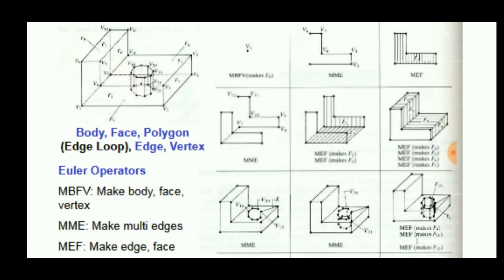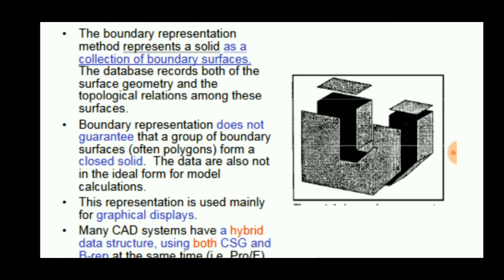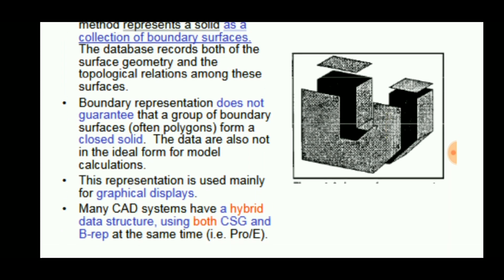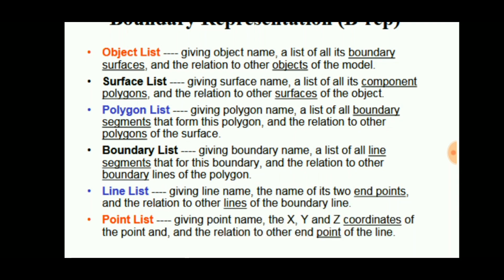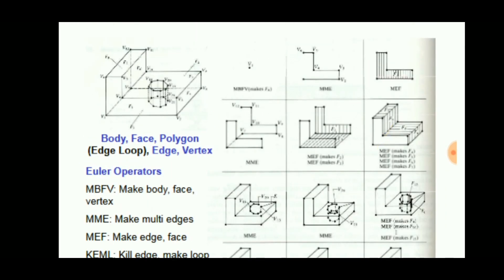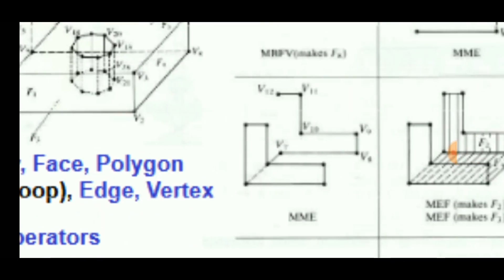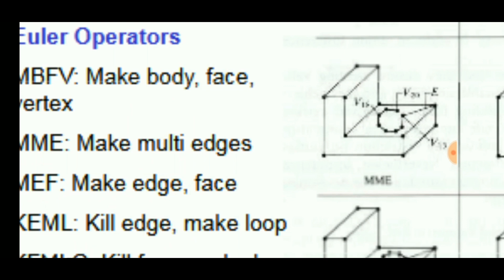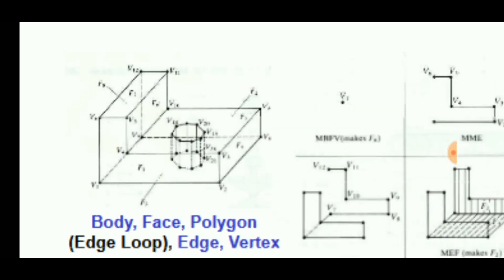Boundary Representation in Solid Modeling|Geometric Modeling Techniques| ENGINEERING STUDY MATERIALS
Boundary Representation in Solid Modeling B Rep |Geometric Modeling Techniques| ENGINEERING STUDY MATERIALS
            Solid Modeling and computer-aided design, boundary representation—often abbreviated as B-rep or BREPis a method for representing shapes using the limits. A solid is represented as a collection of connected surface elements, the boundary between solid and non-solid.

       Boundary representation of models are composed of two parts: topology and geometry (surfaces, curves and points). The main topological items are: faces, edges and vertices. A face is a bounded portion of a surface; an edge is a bounded piece of a curve and a vertex lies at a point. Other elements are the shell (a set of connected faces), the loop (a circuit of edges bounding a face) and loop-edge links (also known as winged edge links or half-edges) which are used to create the edge circuits. The edges are like the edges of a table, bounding a surface portion.
               Compared to the constructive solid geometry (CSG) representation, which uses only primitive objects and Boolean operations to combine them, boundary representation is more flexible and has a much richer operation set. In addition to the Boolean operations, B-rep has extrusion (or sweeping), chamfer, blending, drafting, shelling, tweaking and other operations which make use of these.

         The basic method for BREP was developed independently in the early 1970s by both Ian C. Braid in Cambridge (for CAD) and Bruce G. Baumgart at Stanford (for computer vision). Braid continued his work with the research solid modeller BUILD which was the forerunner of many research and commercial solid modelling systems. Braid worked on the commercial systems ROMULUS, the forerunner of Parasolid, and on ACIS. Parasolid and ACIS are the basis for many of today's commercial CAD systems.

Following Braid's work for solids, a Swedish team led by Professor Torsten Kjellberg, developed the philosophy and methods for working with hybrid models, wire-frames, sheet objects and volumetric models during the early 1980s. In Finland, Martti Mäntylä produced a solid modelling system called GWB. In the USA Eastman and Weiler were also working on Boundary Representation and in Japan Professor Fumihiko Kimura and his team at Tokyo University also produced their own B-rep modelling system.

Initially CSG was used by several commercial systems because it was easier to implement. The advent of reliable commercial B-rep kernel systems like Parasolid and ACIS, mentioned above, as well as OpenCASCADE and C3D that were later developed, has led to widespread adoption of B-rep for CAD.